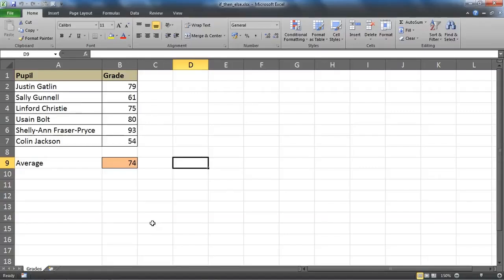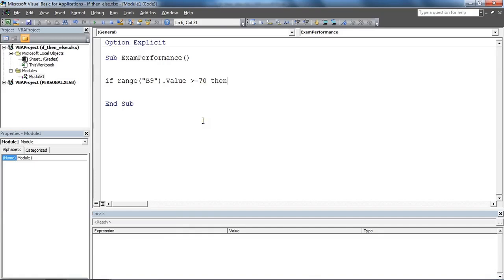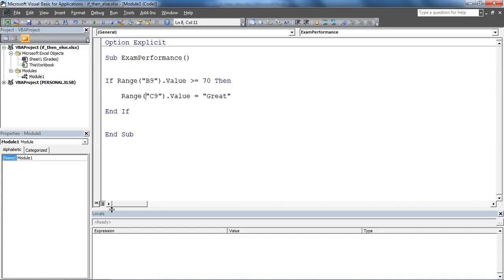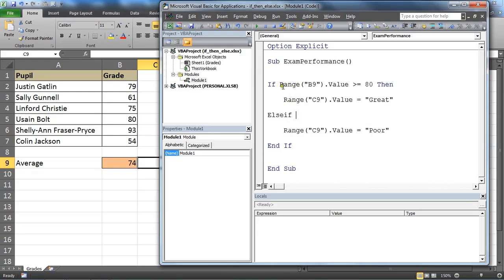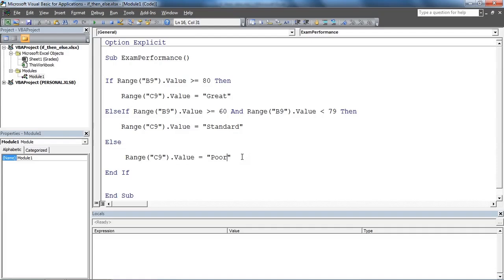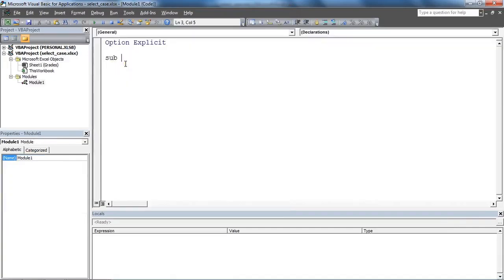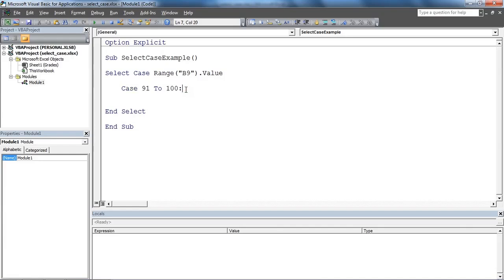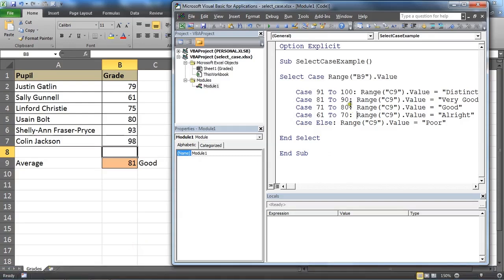GoLifeEasy-Making decisions Part 4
This Video shows if else & select case uses in excel